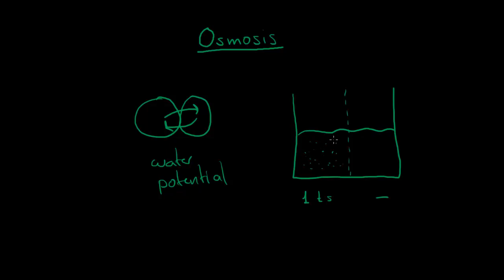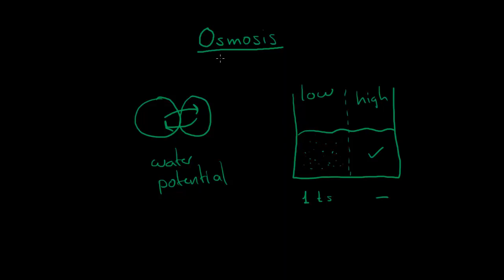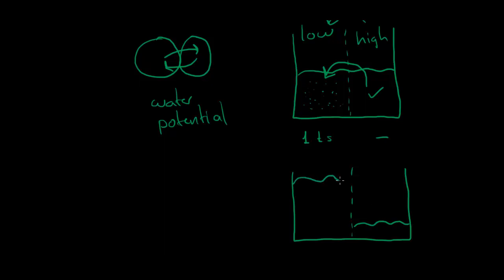Osmosis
Osmosis description - water potential - AQA - Edexcel